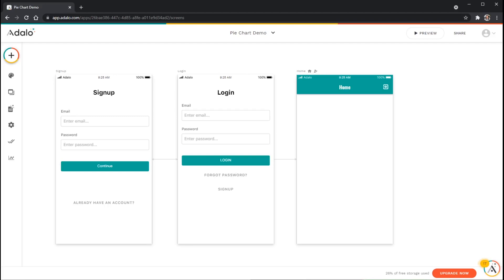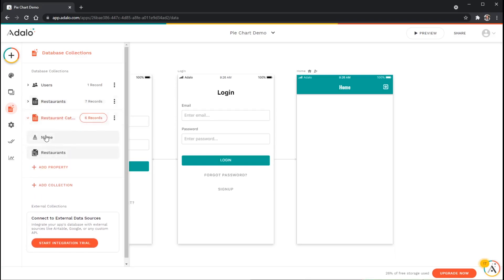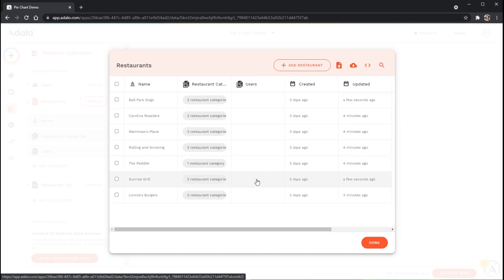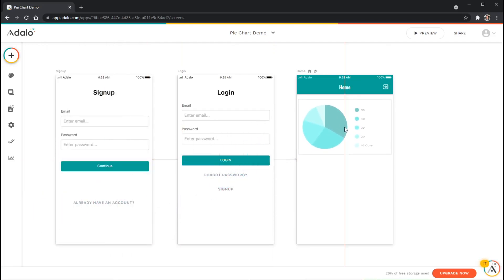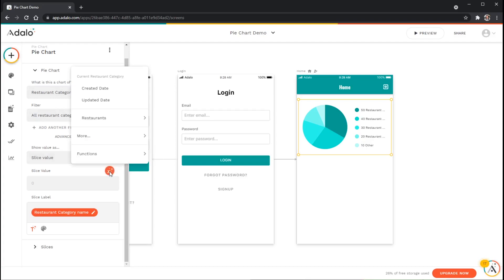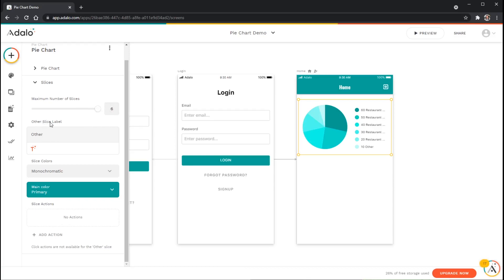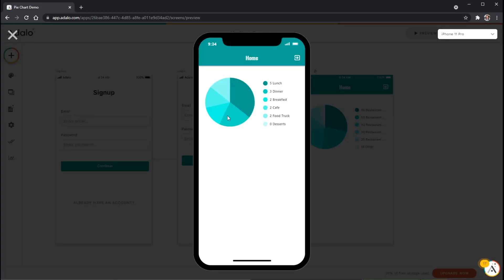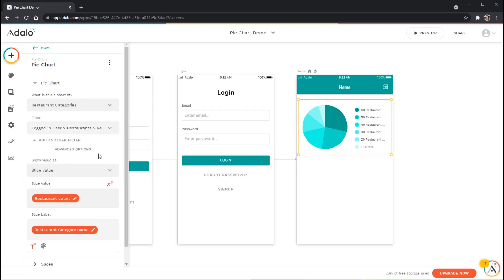Adalo Pie Chart Component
Install a pie chart to give your users a visual representation of counted records, percentages, or record categories!